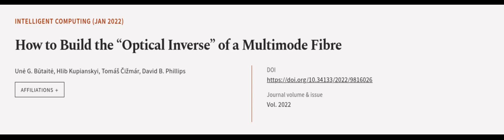How to Build the Optical Inverse of a Multimode Fibre | RTCL.TV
### Keywords ###

### Article Attribution ###
Title: How to Build the Optical Inverse of a Multimode Fibre
Authors: Unė G. Būtaitė, Hlib Kupianskyi, Tomáš Čižmár ,and David B. Phillips
Publisher: American Association for the Advancement of Science (AAAS)
DOI: 10.34133/2022/9816026

### Video Timestamps ###
0:00:00 - Summary
0:01:06 - Title
0:01:12 - Outro
0:01:17 - End